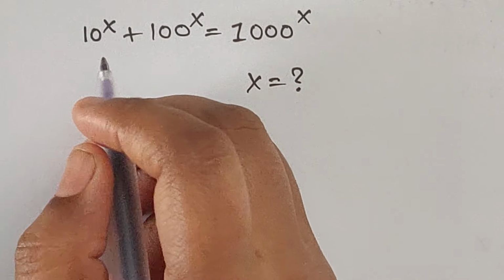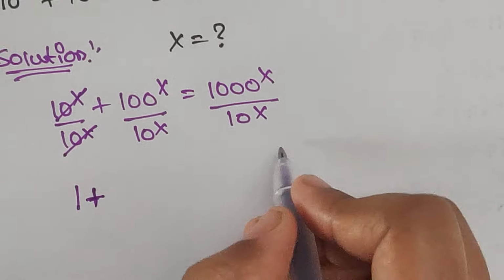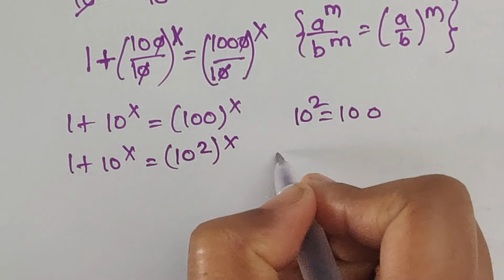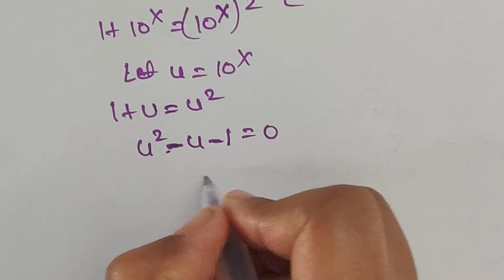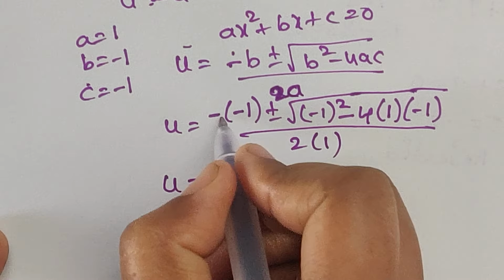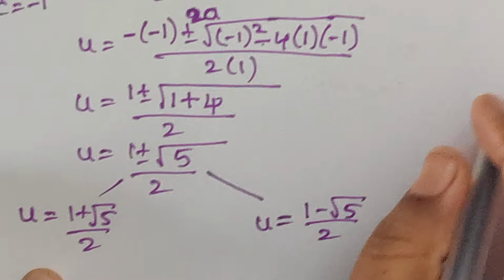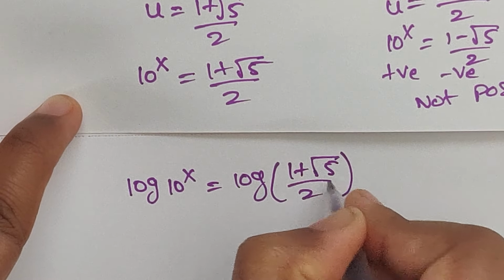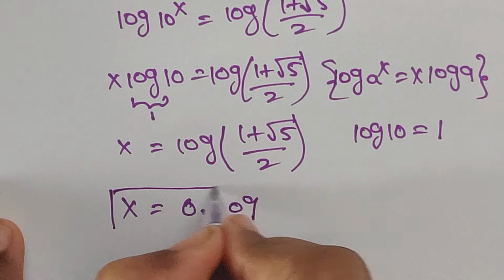A Nice Exponential math problem ll Math Olympiad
Nice Exponential math problem ll Math Olympiad